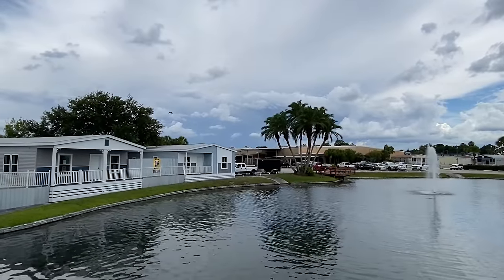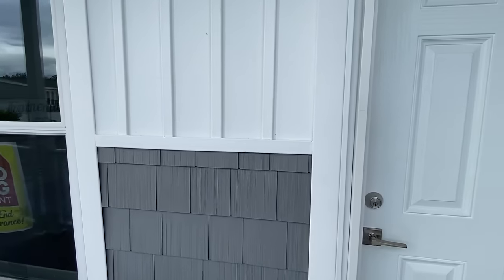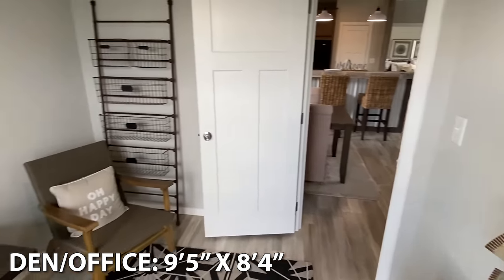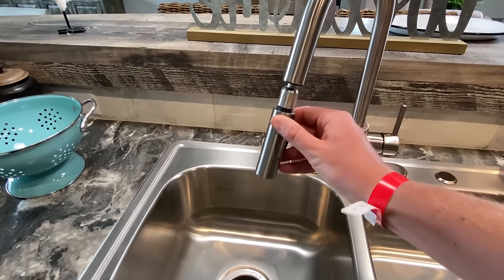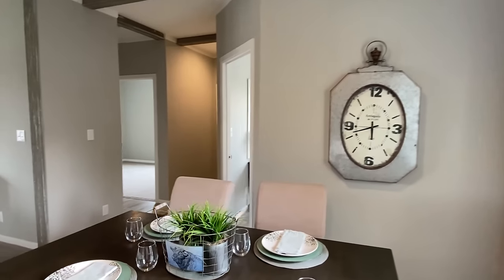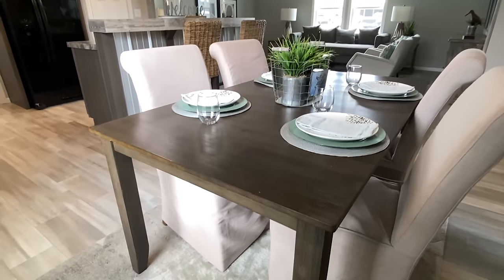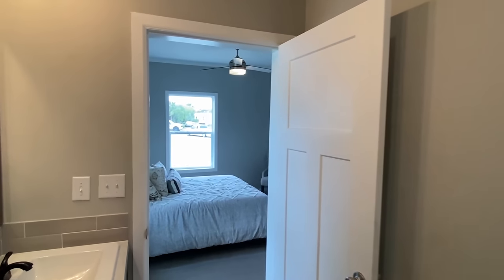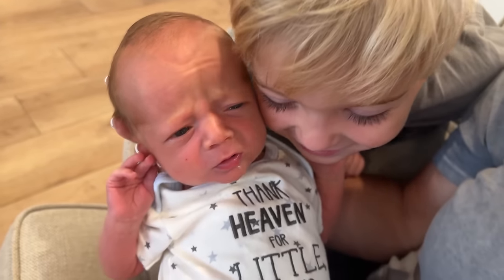DREAM "starter" or "retirement" mobile home! Prefab House Tour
A brand NEW double wide mobile home this is a great option for a starter or even a retirement house! Stayed tuned I toured several brand new prefab house models and they will all be coming very soon! Hey friends, this is Chance with Chance's Home World and we have a multi section mobile home video tour video for you and it continues to blow me away at how beautiful they can make these homes!

This prefab home also has several different options and is built as a hud manufactured home! The manufacturer for this house is Palm Harbor. The model for this home is the “Levy.” This home has 2 bedrooms and 2 bathrooms and has roughly 1,200 square foot. Let me know what you think about the video! I hope you enjoy this mobile home walk through video.